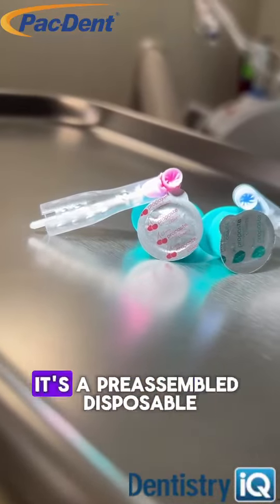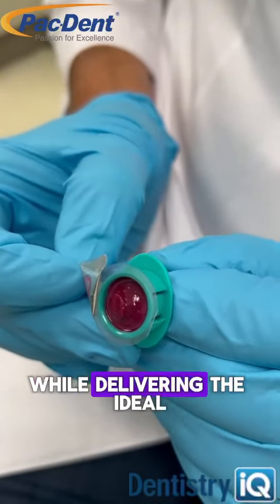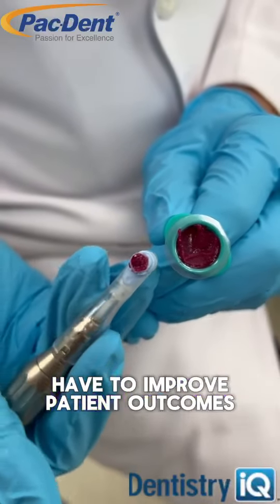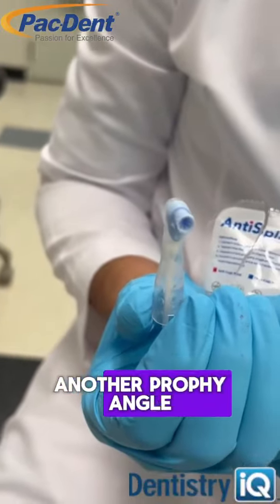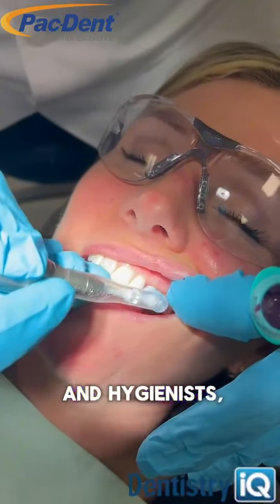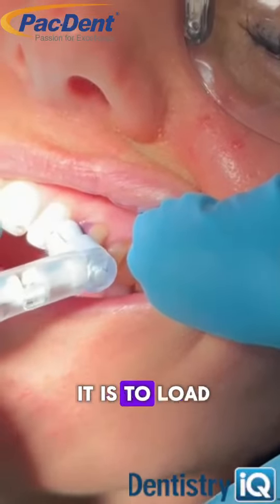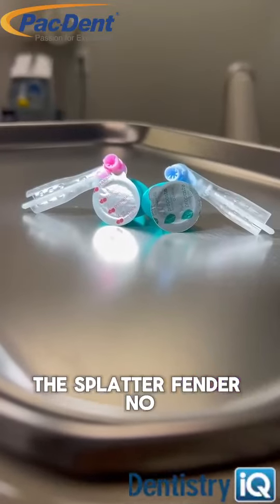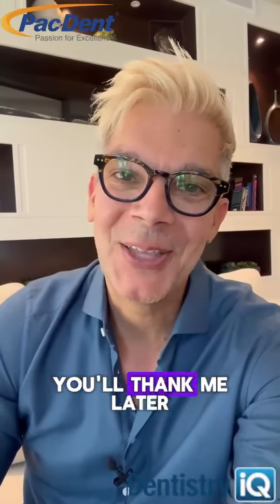Don’t miss Pac-Dent's AntiSplatr™ Duo! 🦷✨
Say goodbye to splatters and hello to safer, cleaner prophylaxis procedures with AntiSplatr™ prophy angle and ProPaste™ One prophy paste & ring.